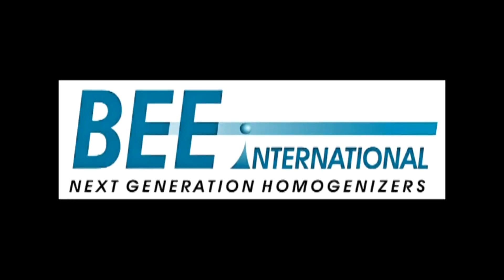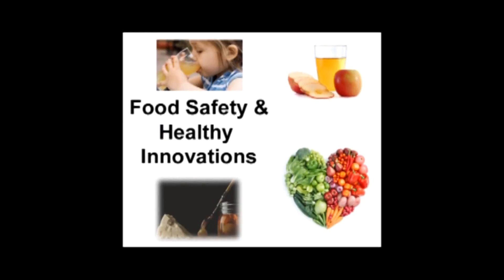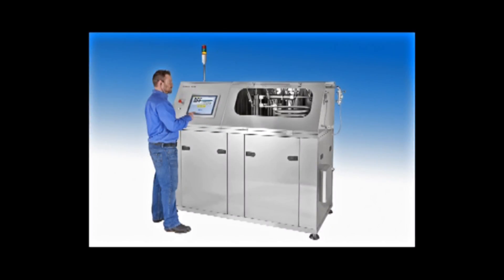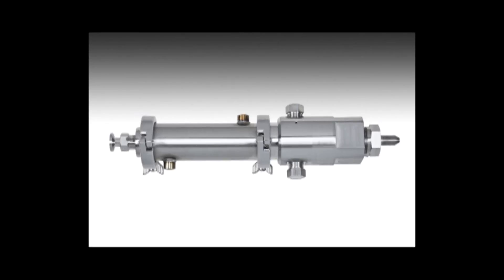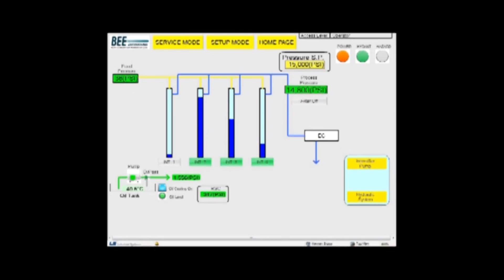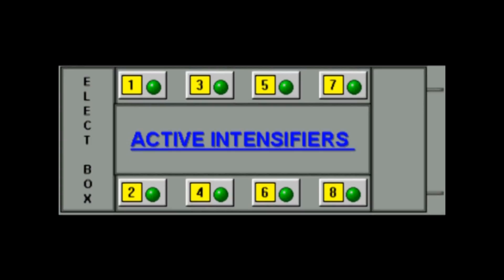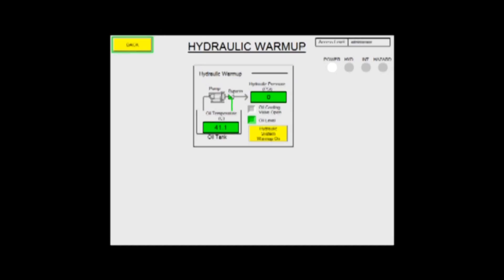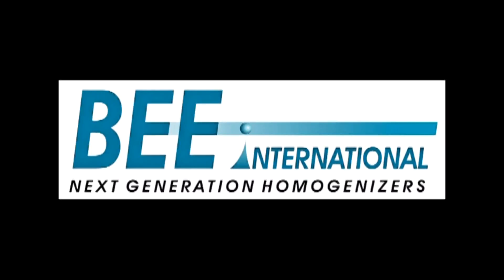DeBEE 4000 Tutorial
Learning how to operate the DeBEE 4000 High Pressure Homogenizer.